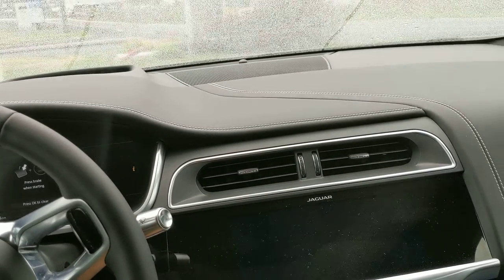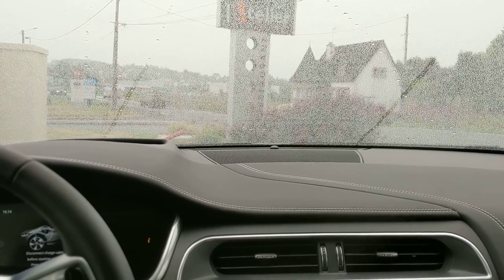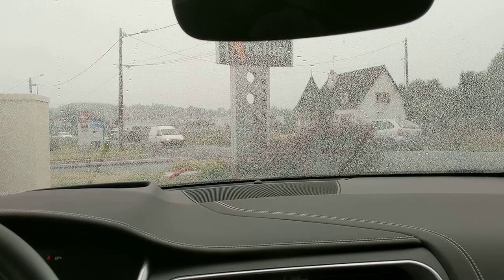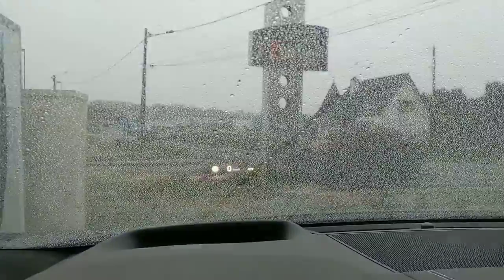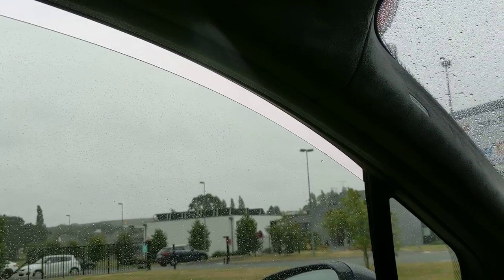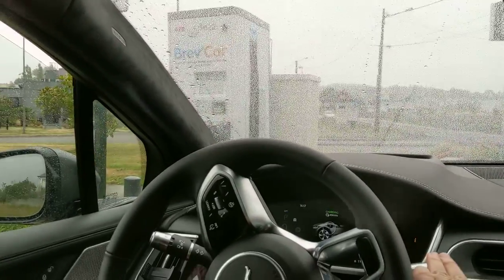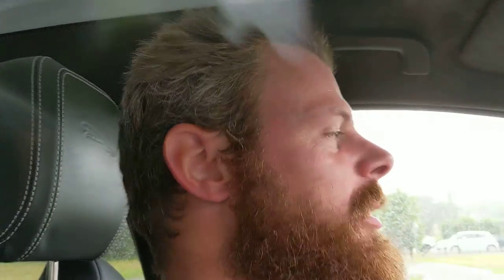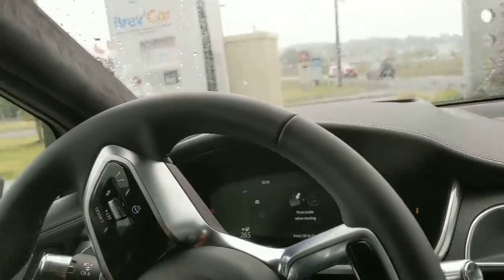Quirky wipers on the Jaguar I-Pace charging up in the rain in France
When your infotainment and ventilation stops working after a failed CCS charge of which chances are pretty high in France of it ever happening to you, you play around with the wipers, and you wet your car.